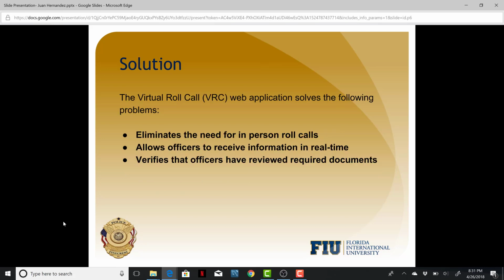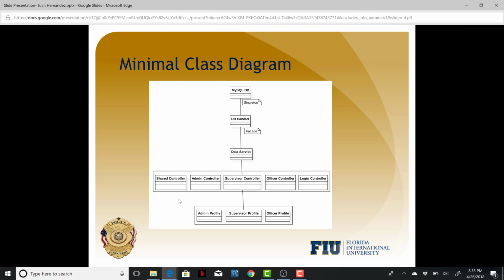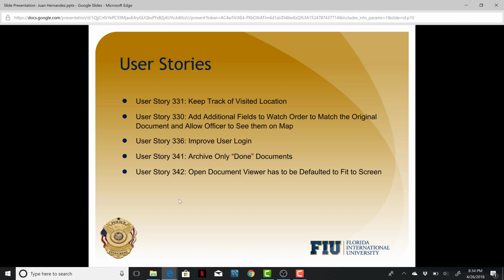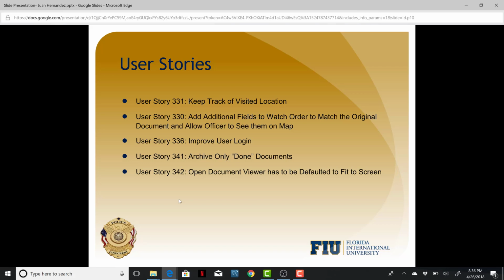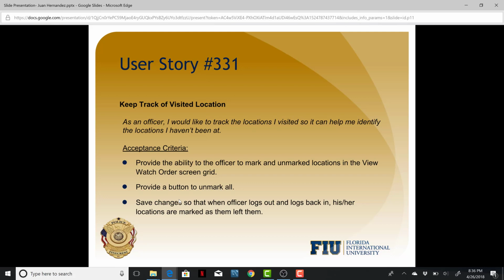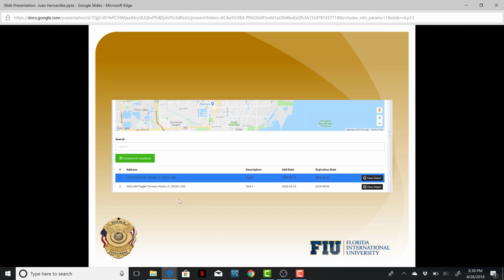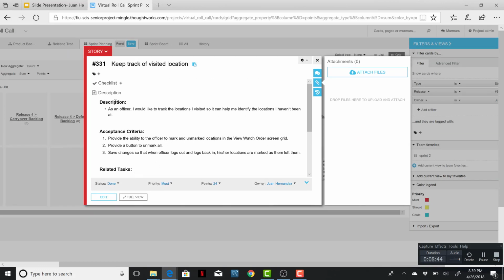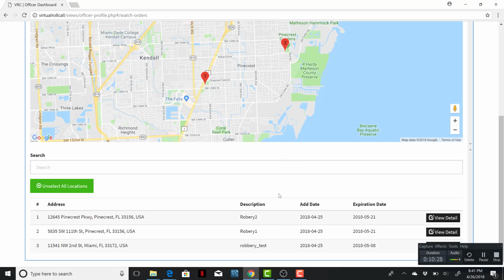FIU SCIS 2018 Spring VRC4 - Juan Hernandez Use Case Presentation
This video presents the contributions to Virtual Roll Call 4.0 by team member Juan Hernandez. It contains the most relevant use cases and the software engineering process.